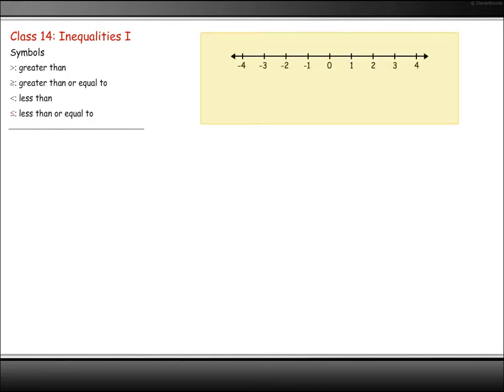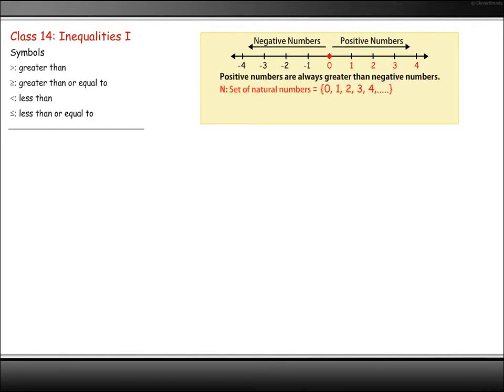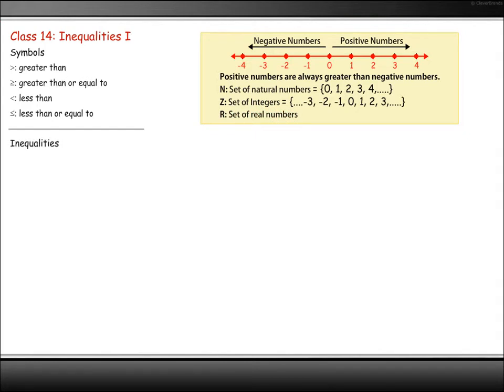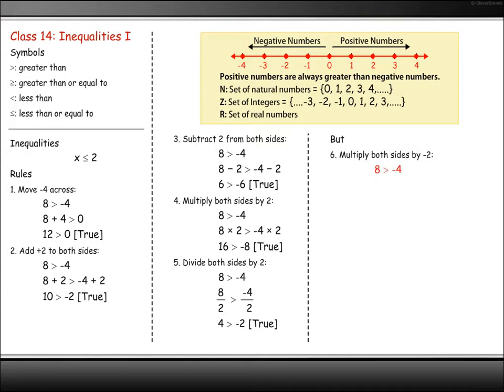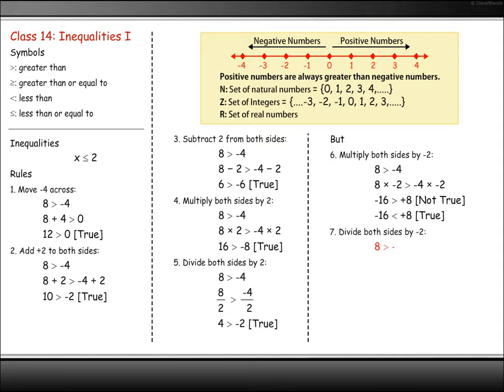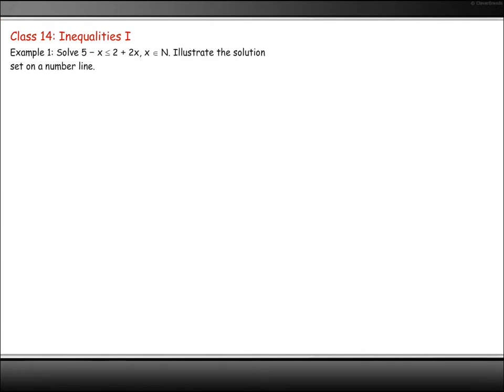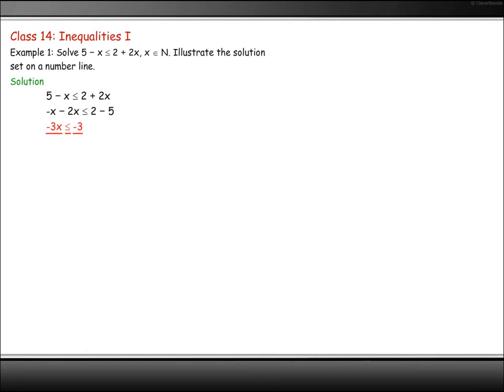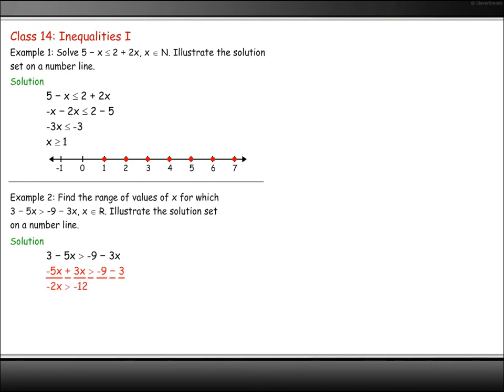Algebra Intermediate - Class 14: Inequalities 1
Learn about inequalities with our easy guides.

Here are the index times for this video: